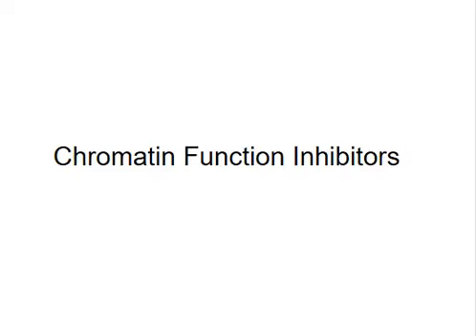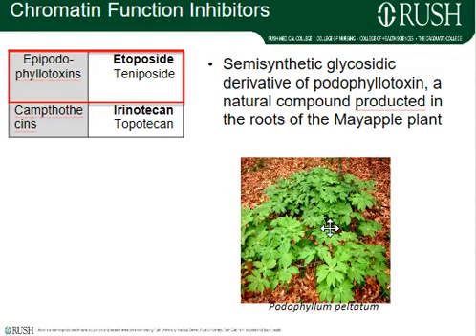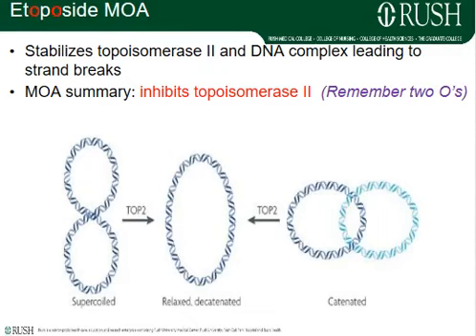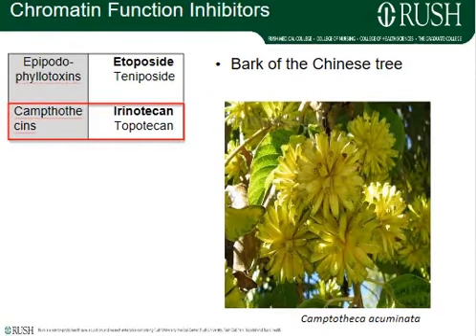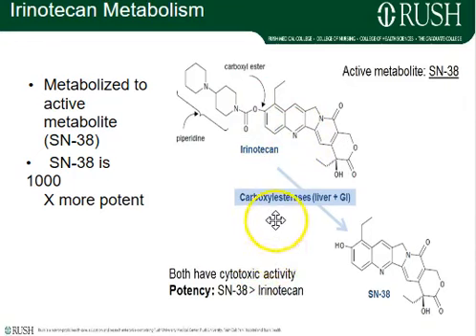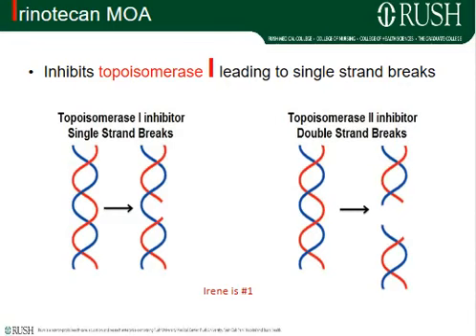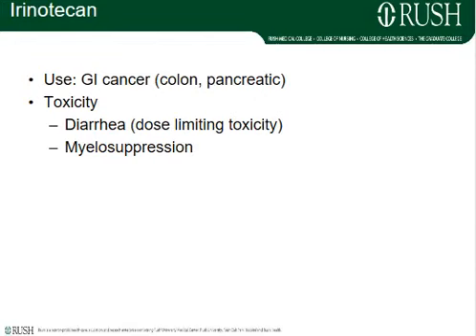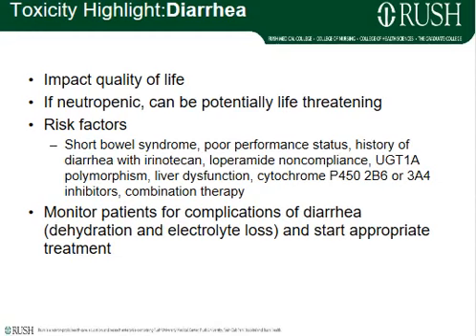PHARM Chromatin Function Inhibitors (TO-6785)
Pharmacology: Chromatin Function Inhibitors (TO-6785)